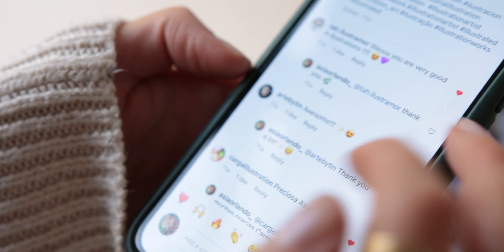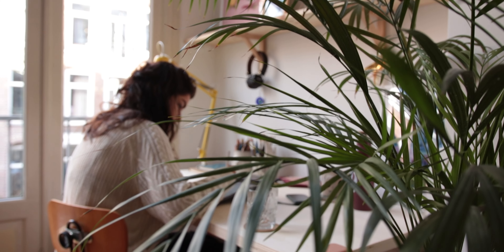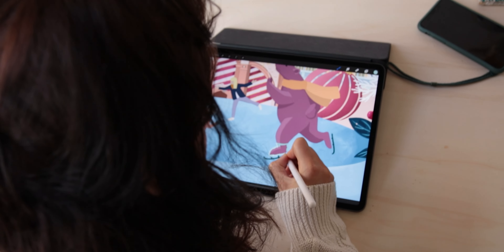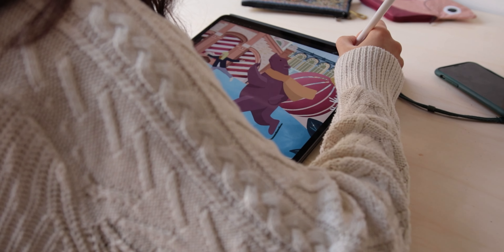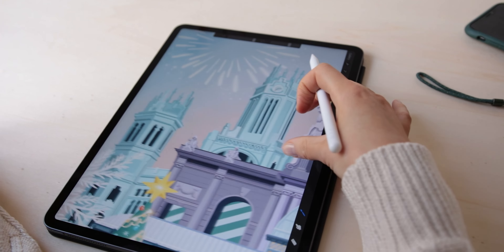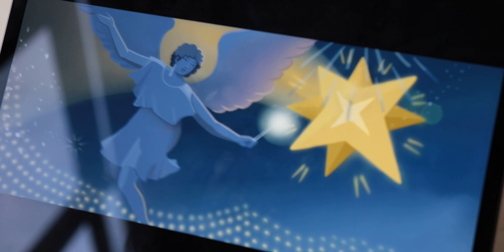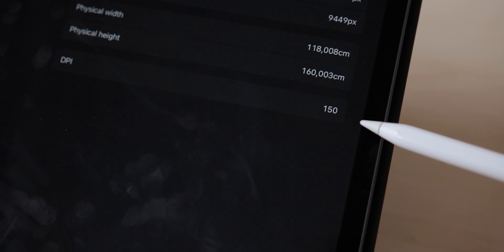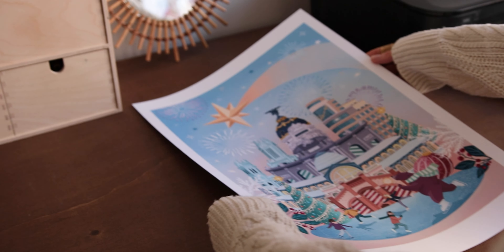How I Illustrated A Billboard Using Procreate - Madrid Navidad Christmas Illustration (City Poster)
Do you wonder if you can use Procreate for professional work? Last October, the City of Madrid commissioned me to create the official illustration for the 2021 Madrid Navidad (Christmas) Campaign. The illustration was entirely done using Procreate and was printed on big-size billboards, posters all over the city during December last year. In this video, I will tell a bit about the story behind that illustration, show you guys how I set up my canvas in Procreate on my iPad Pro, the DPI I use, and the drafts I made for the campaign.

So for those of you wondering if Procreate is a tool that you can use to create professional-quality work for clients or the best canvas size for a big poster in procreate. Then this video is for you!

Big thank you to the amazing photographer Cristina Jul (aka "Teórica del Caos), that captured all those beautiful shots of Madrid, and images you saw from Madrid. She is an incredible photographer and a super cool person to work with!

Where you can follow my work?

Visiting Madrid? I always stay in this amazing hotel

The tools that I use to work on my art:
➦ Canon Pixma Printer on Amazon
➦ iPad Pro on Amazon
➦ Apple Pencil on Amazon
➦ Procreate 5 – to illustrate, it's my favorite go-to app (personal and client work).

The Paper I use for Printing Artwork and My Illustrations:
➦ Staples Ultra Premium A3+ on Amazon
➦ Staples Ultra Premium Letter on Amazon
➦ Canon Matt Paper A4 on Amazon

As an Amazon Associate, I earn from qualifying purchases, meaning that if you click on one of the product links (Amazon Affiliate Link) and buy something, I’ll receive a small commission (no extra cost for you). Thank you for your support!